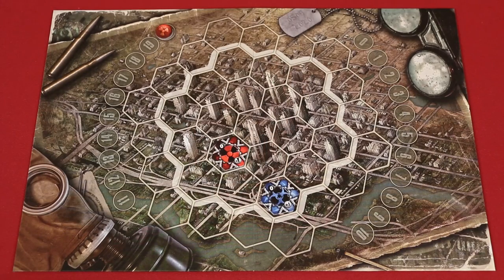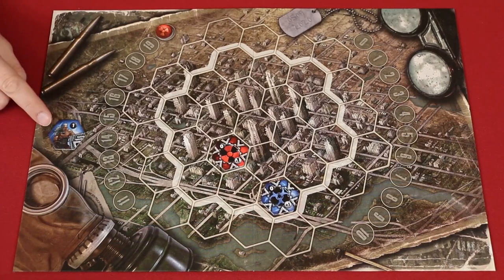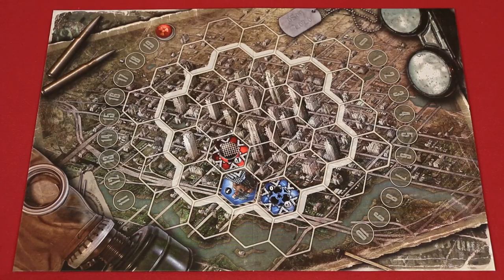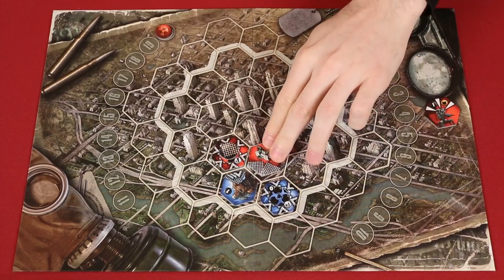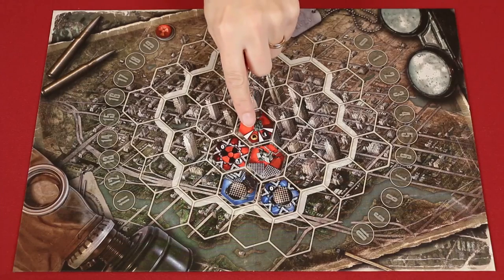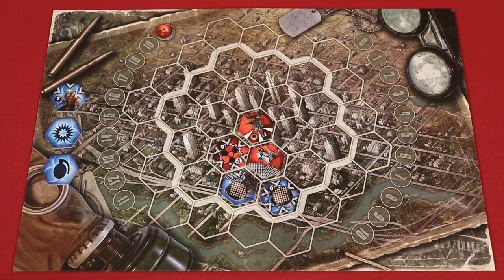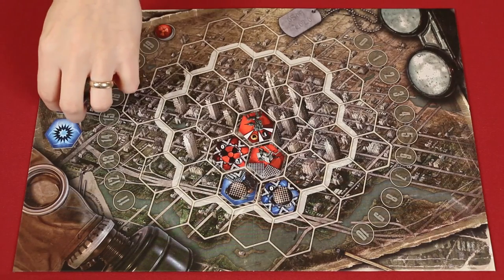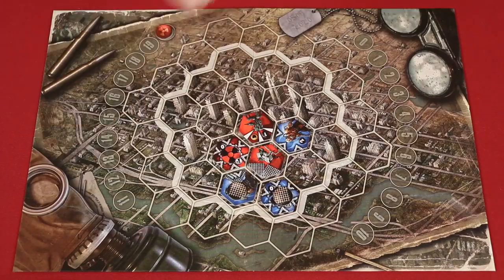Neuroshima Hex - Game Play 1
In this episode we begin our play through of Neuroshima Hex!

Are you a publisher and want to send us a game that we might feature on our series?  Send it to:

Rodney Smith
Montague, PE
C0A1R0
Canada